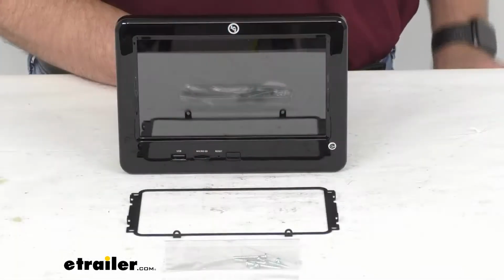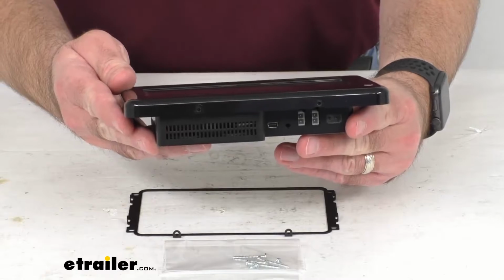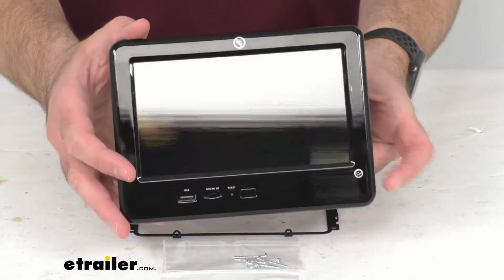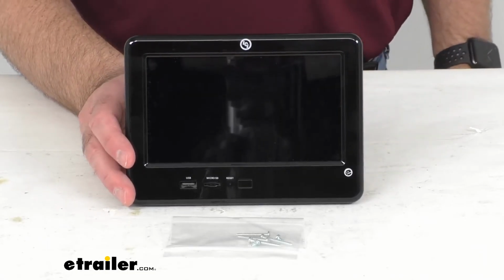etrailer | Feature Breakdown: Replacement Touch Panel Assembly for Lippert OneControl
Hi, everybody. Andy here with etrailer.com. And today, we're gonna take a brief look at this replacement seven inch touch panel assembly for the Lippert OneControl. Now, if you are needing to replace the seven inch touch panel assembly for your Lippert OneControl system, then this is the panel that you are going to need. This is going to replace the seven inch touch panel for your RV with the Lippert OneControl smart RV technology. Now, this includes the seven inch panel that we're looking at together here.

And you're also going to get the mounting bracket used to mount this to the inside of your RV. See if I can set that in there. There we go. And then you are also going to get the screws needed to install this with the bracket inside of your RV. And because this is the replacement from Lippert, you can have the confidence that this will work with your OneControl system.

Well, that's gonna conclude our look today. I do hope that it was helpful for you. Again, my name is Andy. Thank you for joining me..